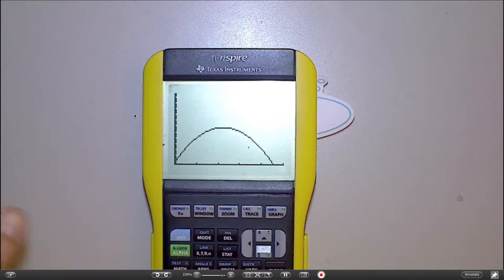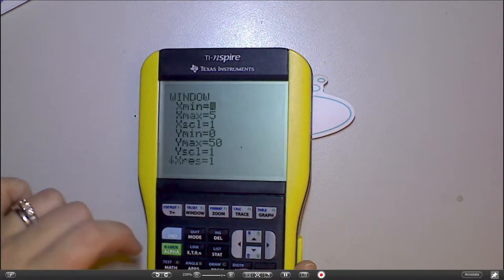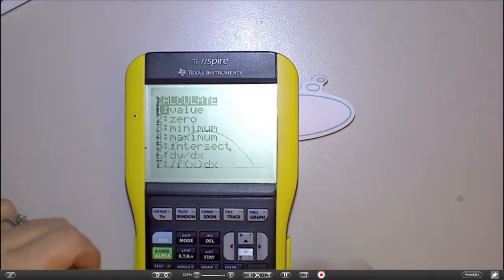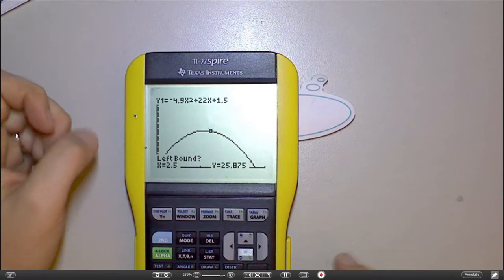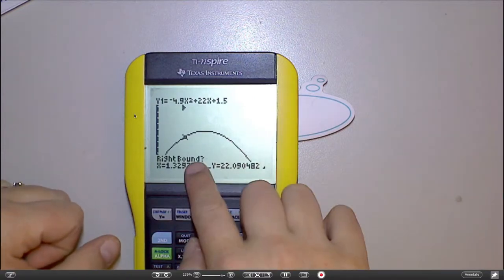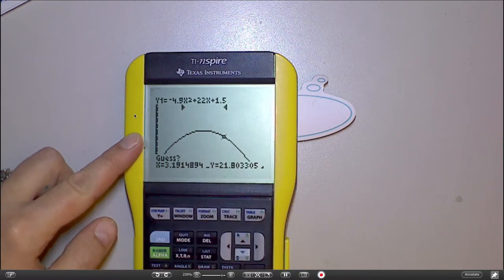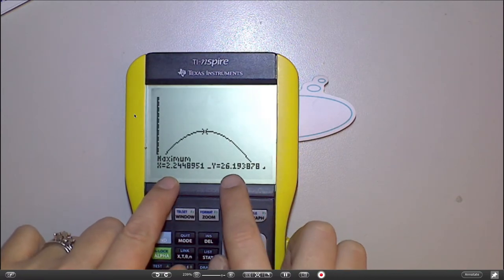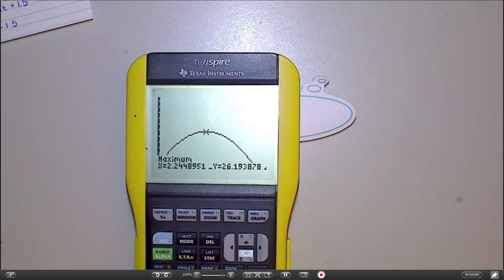Newton's Formula - Finding Maximum Point (Calc)